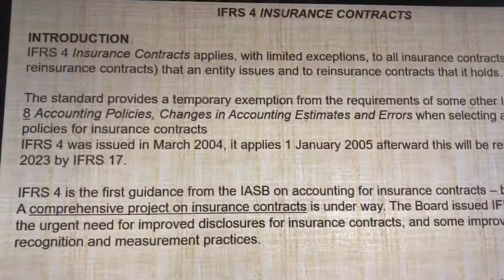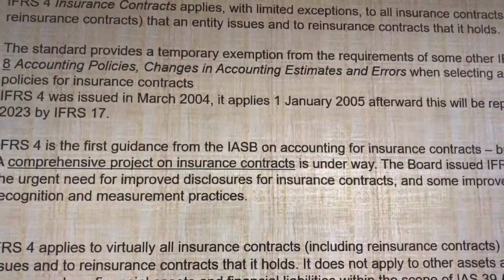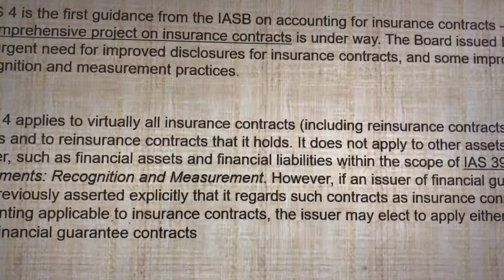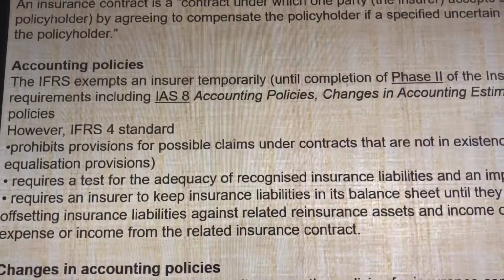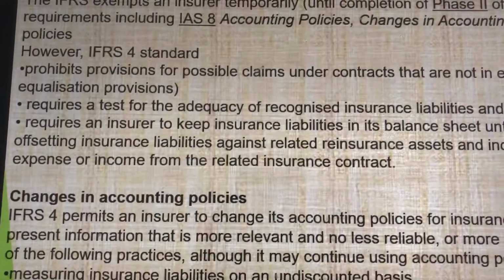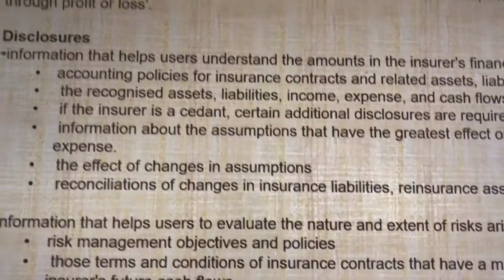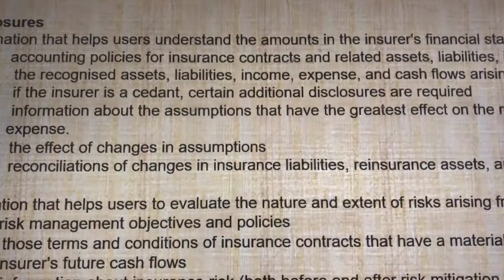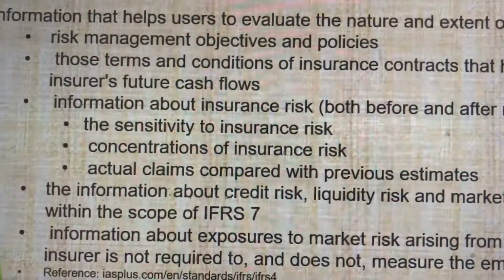IFRS 4- Insurance Contracts